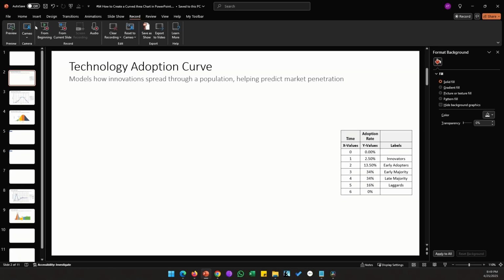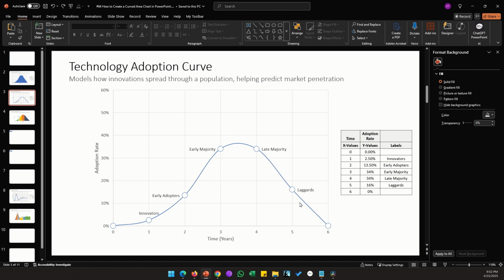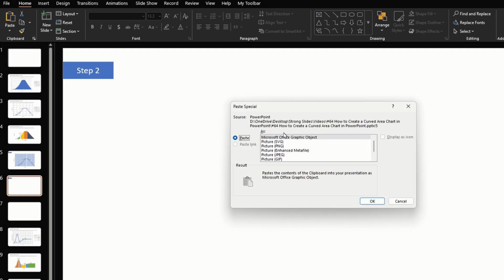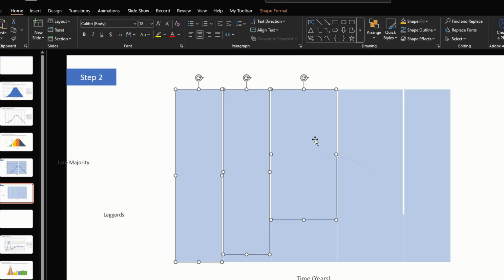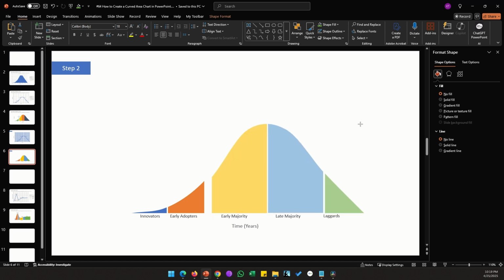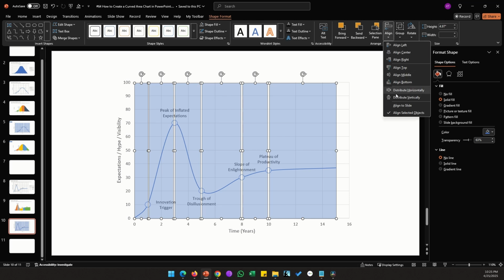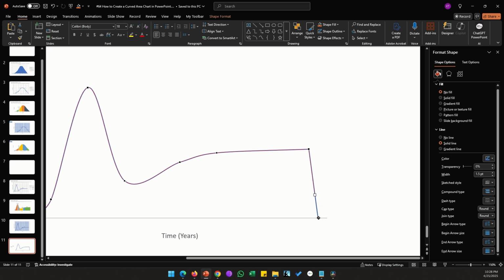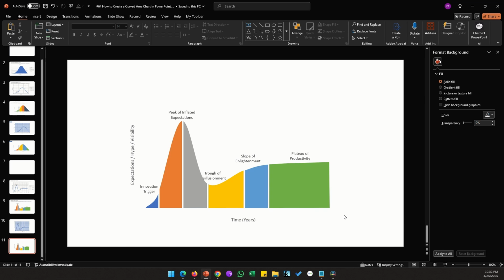How to Create a Curved Area Chart in PowerPoint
In this video, I show how to create a Curve-based Area Chart in PowerPoint

⏰Timestamps:
00:00 The Problem with the default Area and XY Scatter Charts
01:54 Example 1: Adoption Curve Area Chart
07:26 Example 2: Gartner Hype Cycle Area Chart